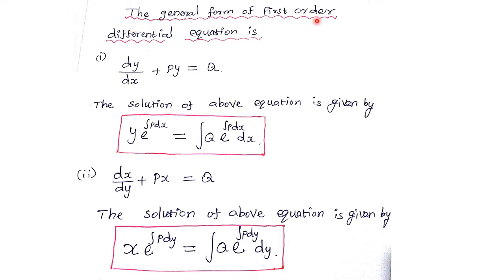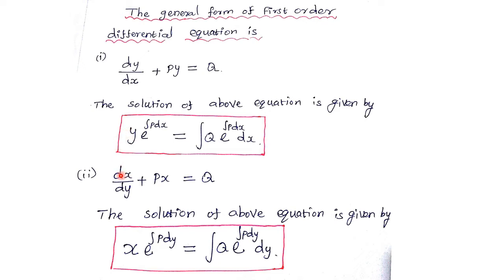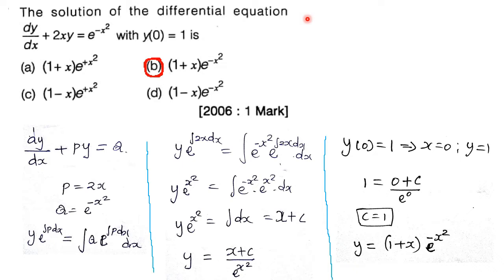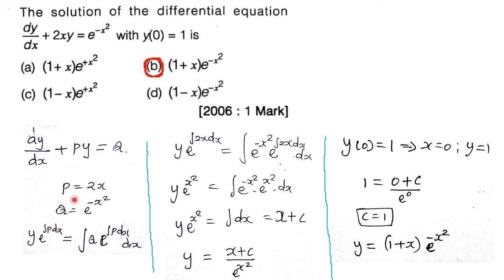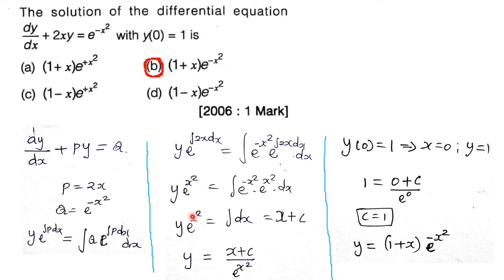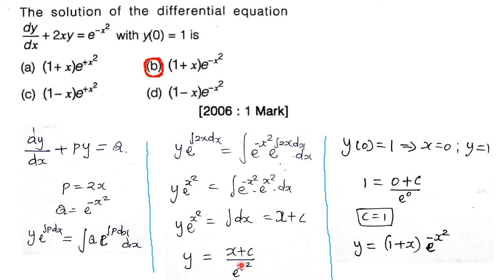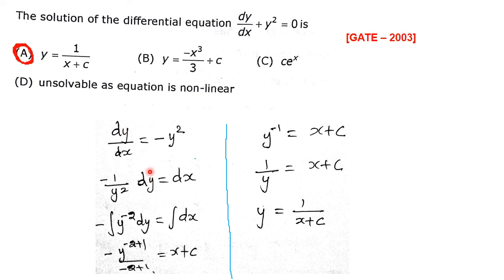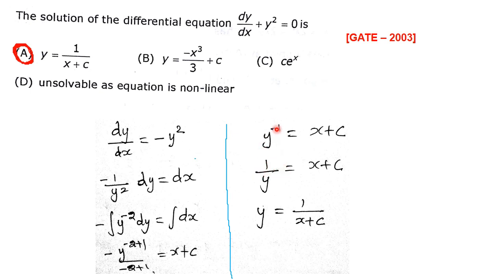First Order Differential Equation | GATE | ESE | ISRO | TRB | TNEB | Mathematics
Concept of First Order Differential Equation discussed in this video. It will be helpful for the competitive exam aspirants at any point of their preparation.